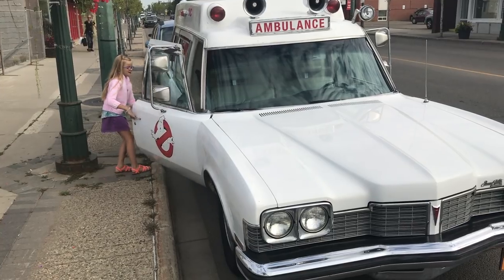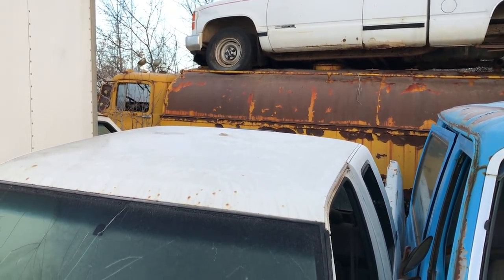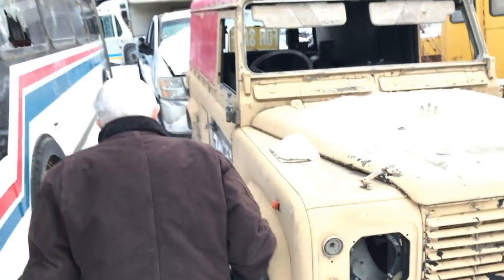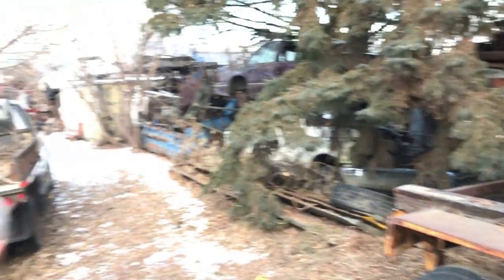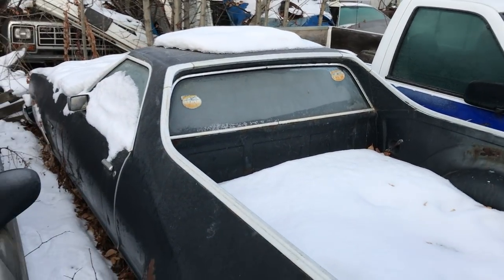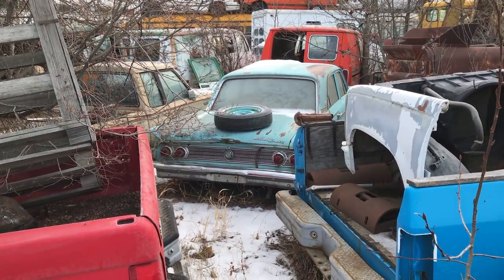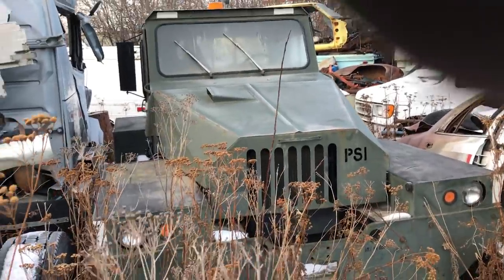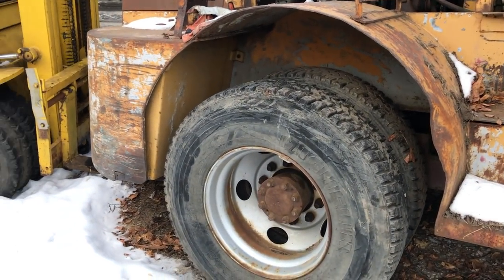Visiting A Scrapyard. Police Cars, Military Trucks and More!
I've driven past this place hundreds of times, todays the day I decided to stop in and check it out! Old Buses, Military Vehicles and more stacked sky high.